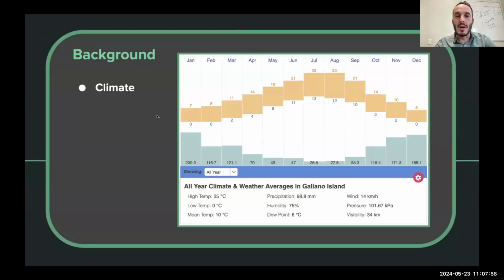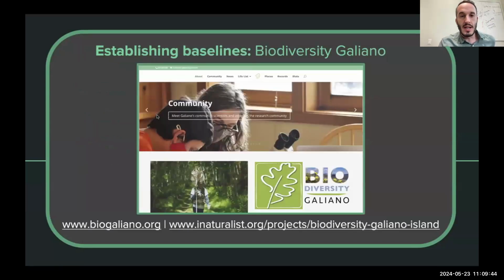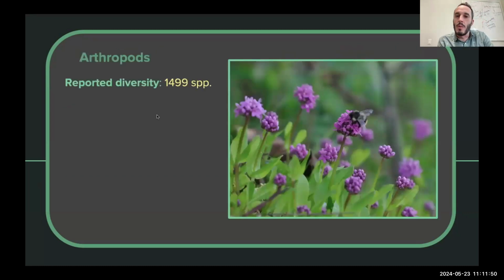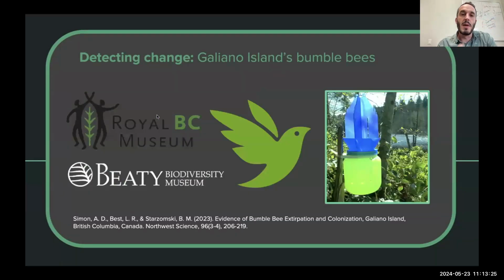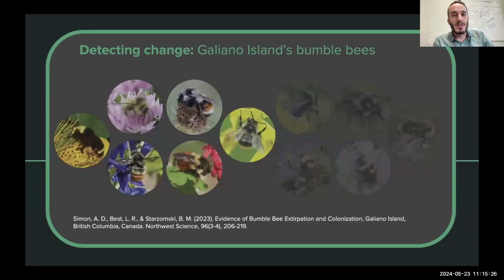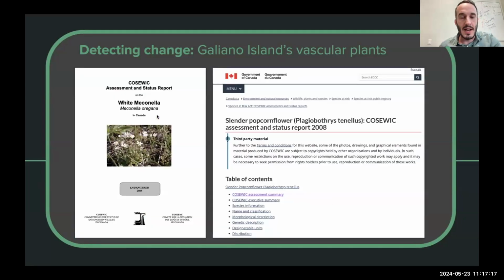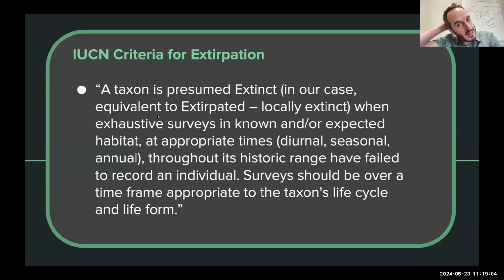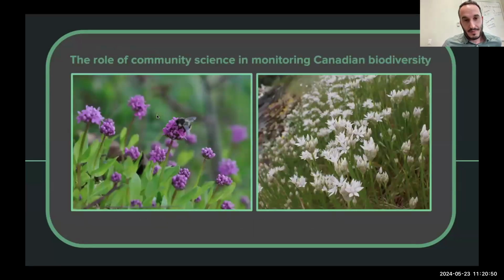Using historical and community science data to understand biodiversity change - Andrew Simon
Action for Adaptation Community Science webinar: Using historical and community science data to detect changes in bumble bee and vascular plant communities on Galiano Island, BC, Canada - Andrew Simon, Institute for Multidisciplinary Ecological Research in the Salish Sea

Using case studies (bumble bee and vascular plants) on Galiano Island, Andrew explains how historical and community science data is being used to understand shifting baselines and detect biodiversity change at the local scale, which can complement initiatives happening at the larger provincial and national scale to develop a biodiversity observation network in Canada.

Andrew is a biologist and tireless advocate for community science, which he pursues as the curator of the Biodiversity Galiano project and co-founding director of the Institute for Multidisciplinary Ecological Research in the Salish Sea (IMERSS). His research and collaborations span multiple taxonomic groups and communities throughout the Salish Sea, including the Squamish Environment Society's Wildlife Connectivity Project. Andrew holds a Masters in Environmental Studies from the University of Victoria and is currently a PhD student at the University of Alberta, where he is studying biodiversity change in relation to lichen symbioses.

In this webinar on How Community Science can inform Land Use Planning and Stewardship, held on 23 May 2024,  local government, First Nations and scientists discussed various ways in which community science is being used for conservation.

Watch the talks by the other webinar speakers:

Mapping land cover using satellite and community science data in southwest British Columbia - Dr. Erin Crockett, postdoctoral fellow, Earth Observation and Spatial Ecology lab, University of British Columbia for the Action for Adaptation project(Link)
Community Science and monitoring biodiversity on municipal parkland - Pamela Zevit, Biodiversity Conservation Planner, City of Surrey (Link)

Use of community science to develop integrated species distribution models in the Howe Sound Biosphere Reserve -  Katherine Andy and Andrew Simon, Squamish Environmental Society
This event is part of UBC Biodiversity Days.
Biodiversity Days is a month-long celebration every May that honours the International Day for Biological Diversity (May 22) hosted by UBC Botanical Garden in collaboration with SEEDS Sustainability Program.
Biodiversity Days is made possible with funding provided through the UBC Botanical Garden Community Outreach Fund and with funds from the SEEDS Sustainability Program.

This webinar was organized by Action for Adaptation, a collaborative project of the UBC Botanical Garden and the Coastal Douglas-fir Conservation Partnership that is developing decision and policy support tools for local governments and First Nations on BC’s south west coast to support actions for climate adaptation and biodiversity conservation.